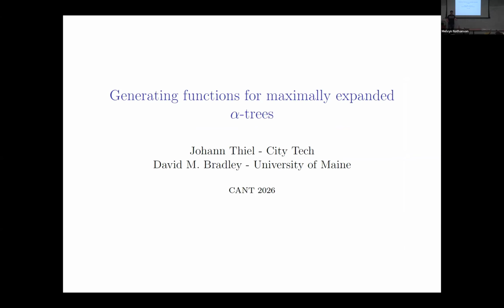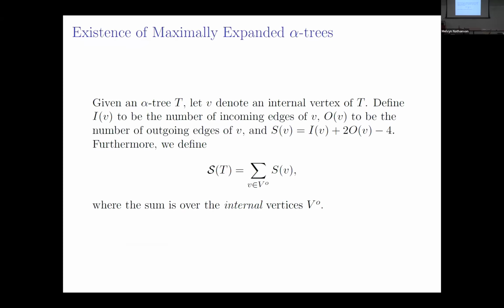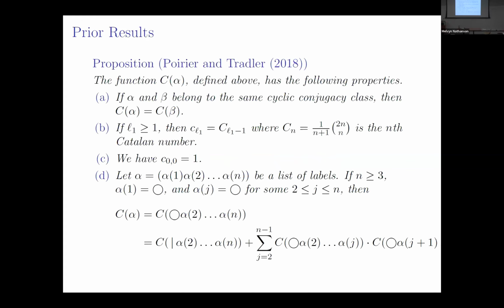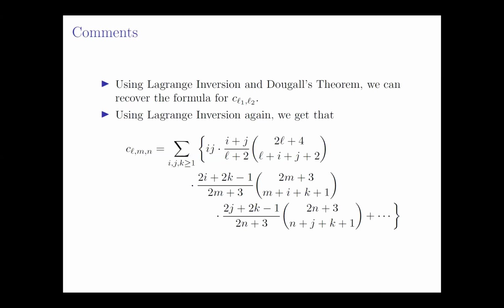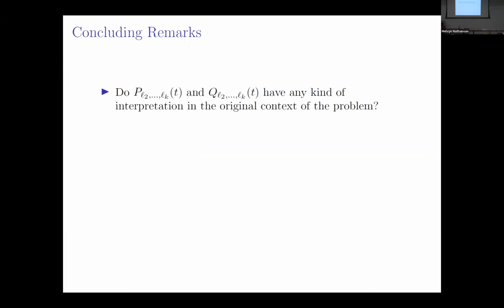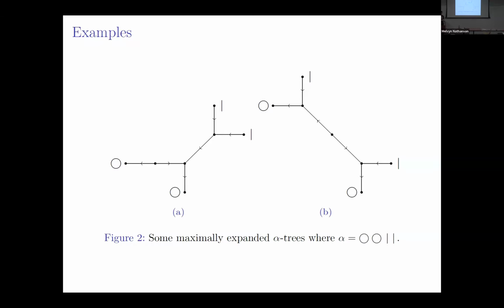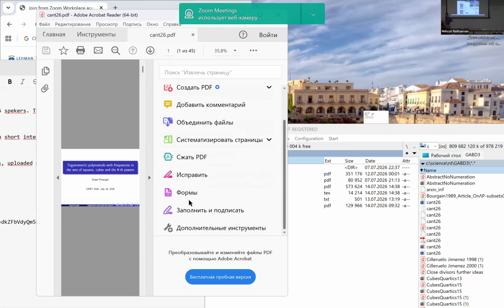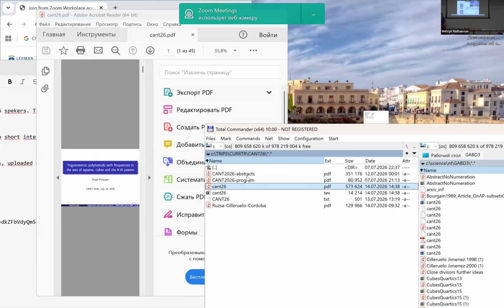CANT 2026: Johann Thiel, Generating functions for maximally expanded α-trees